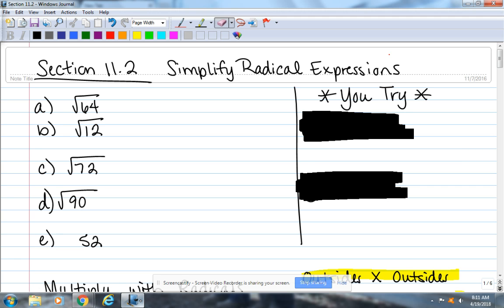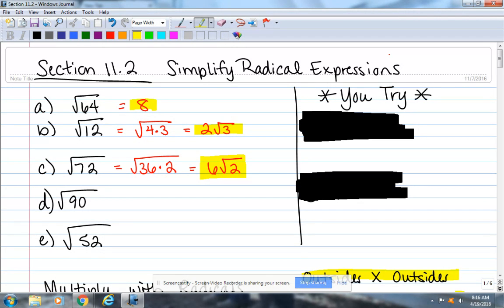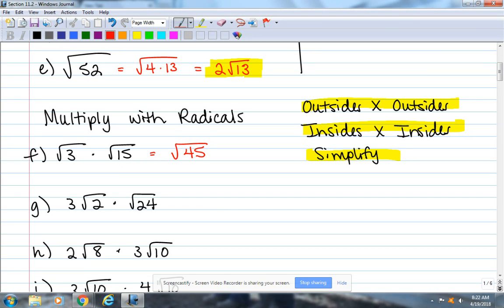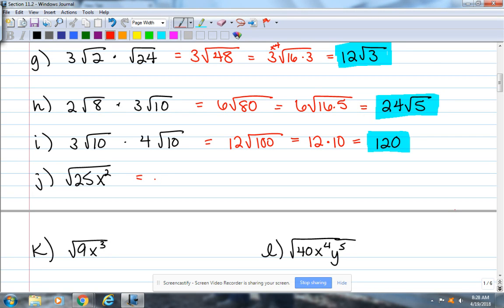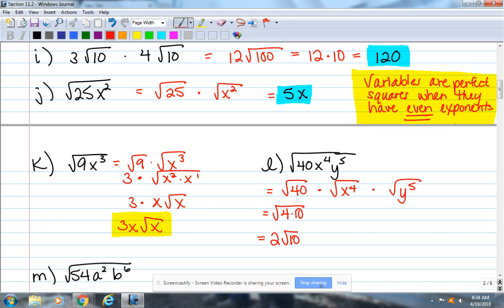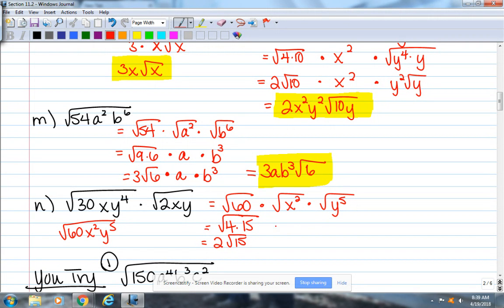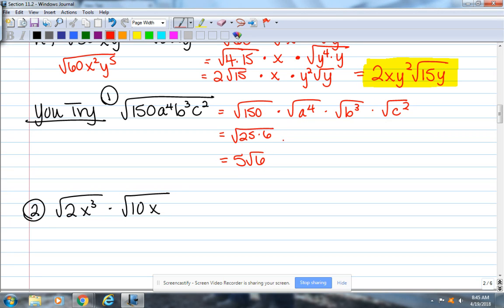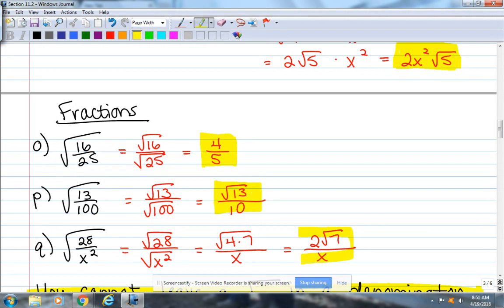Honors Algebra 1 Section 11.2 Part 1